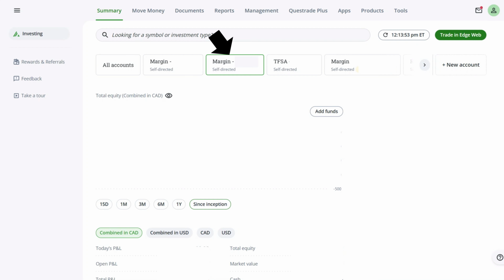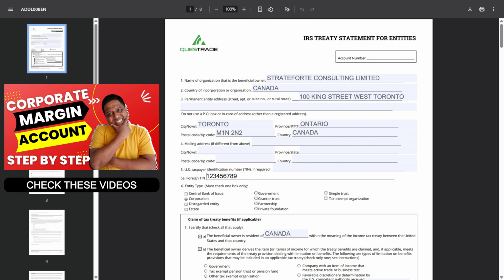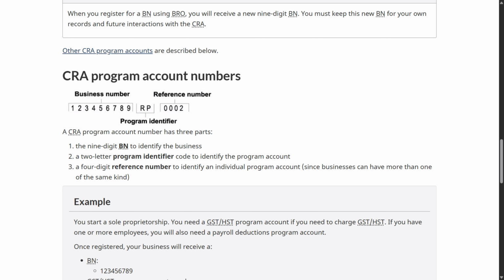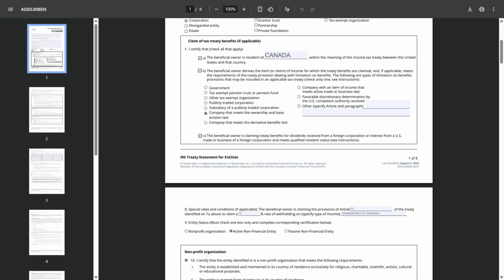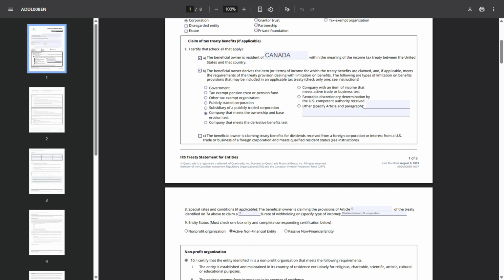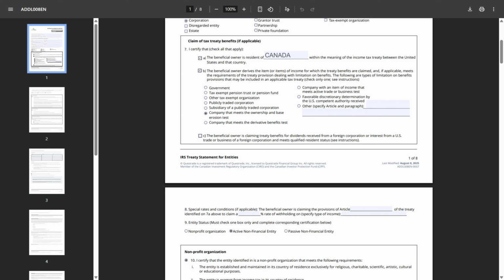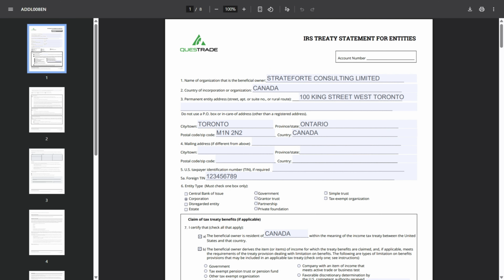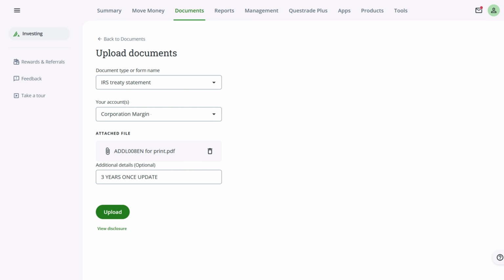How to Fill IRS Form for Treaty Benefits as a Non-US Entity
Are you a non-US entity or foreign company trying to claim IRS treaty benefits? This step-by-step tutorial shows you exactly how to fill the IRS treaty statement (Form W-8BEN-E) correctly and avoid common mistakes.

In this video, you’ll learn:
✅ Which entity type to select
✅ How to claim treaty benefits for dividends and interest
✅ Step-by-step form filling instructions
✅ Tips to prevent IRS rejections

Whether you’re a small business, LLC, or foreign corporation, this guide makes the process simple and clear.